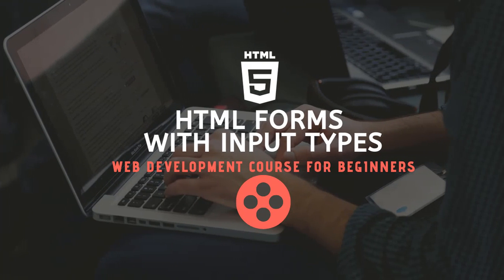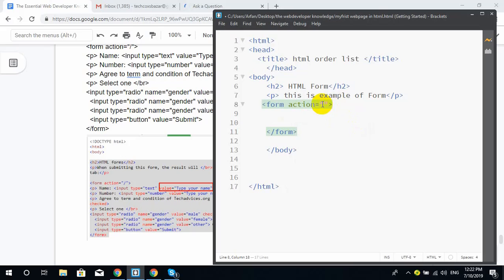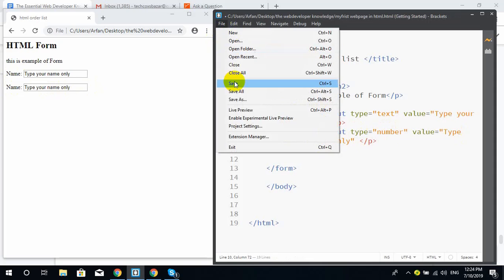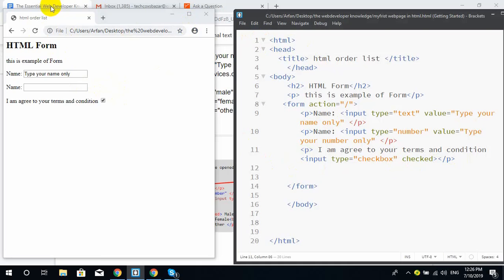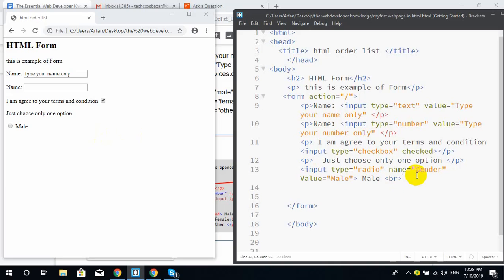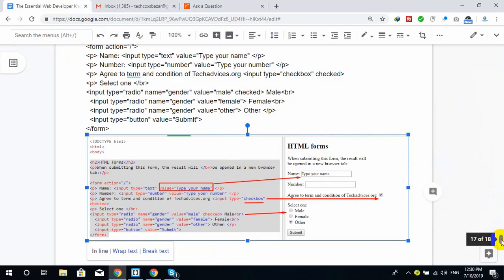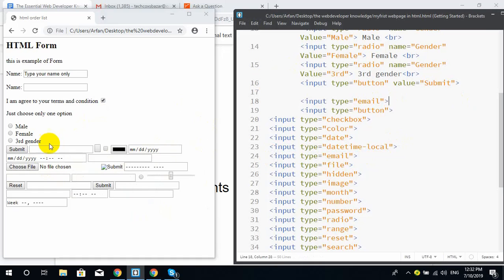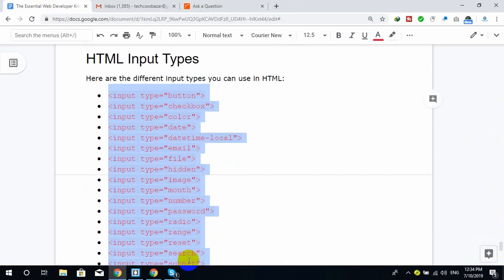html forms with input types |15 Lesson | The web Developer course for beginners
In this tutorial you will learn how to create a form in HTML to collect user inputs